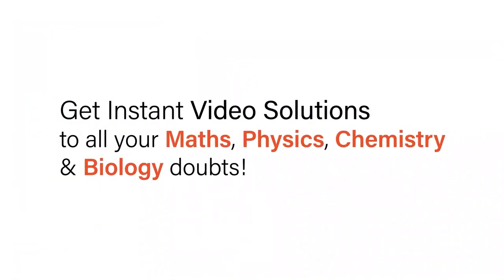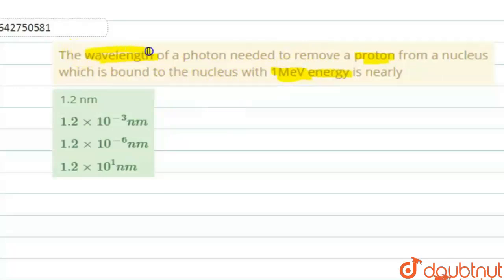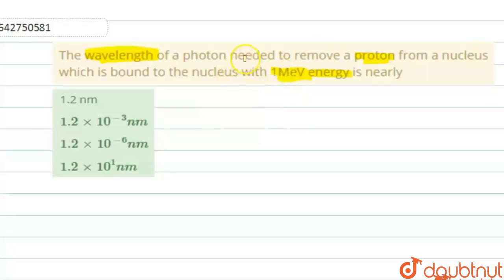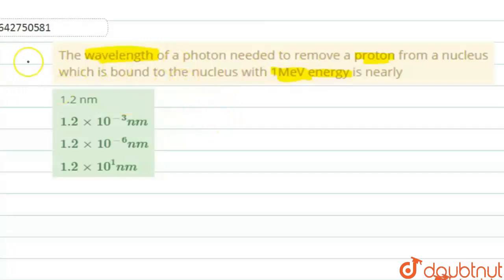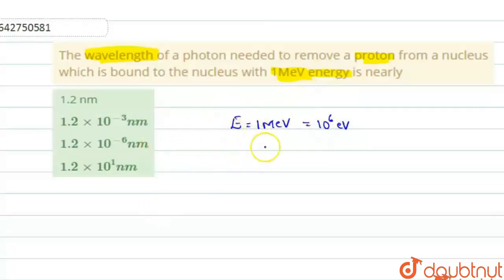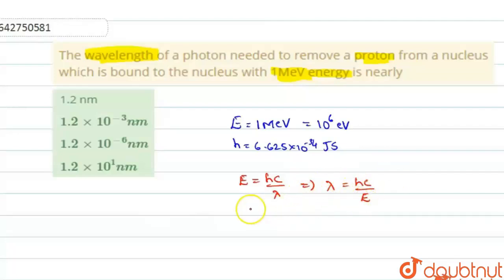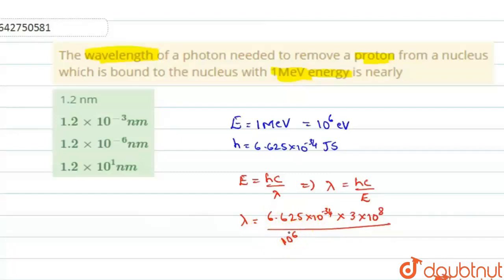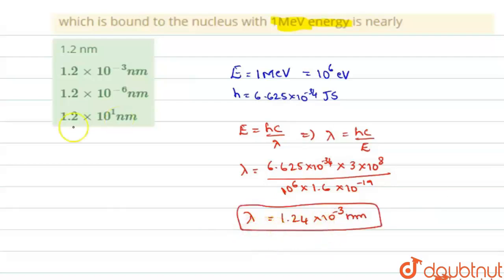The wavelength of a photon needed to remove a proton from a nucleus which is bound to the nucleu...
The wavelength of a photon needed to remove a proton from a nucleus which is bound to the nucleus with 1MeV energy is nearly
Class: 12
Subject: PHYSICS
Chapter: DUAL NATURE OF RADIATION AND MATTER
Board:NEET

👉 Have Any Query? Ask Us.